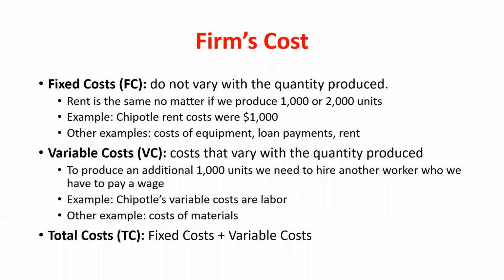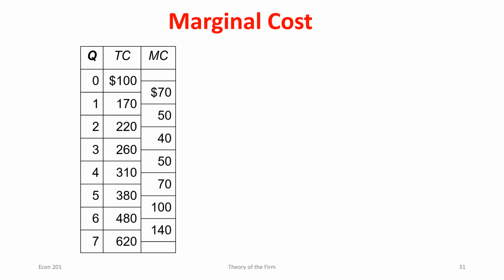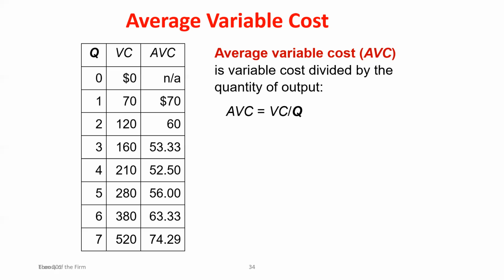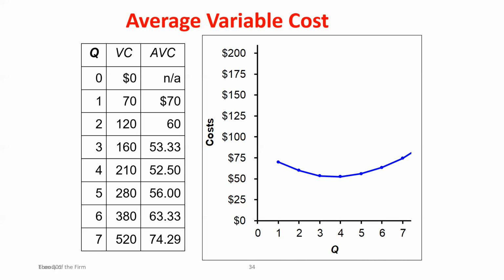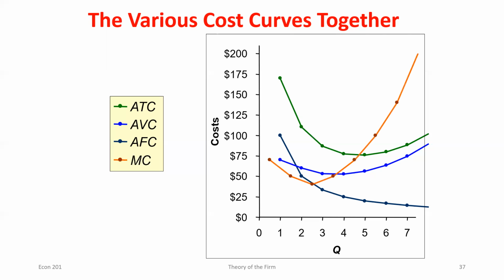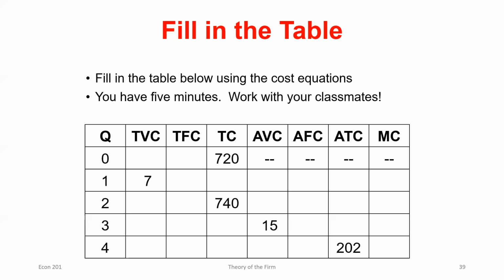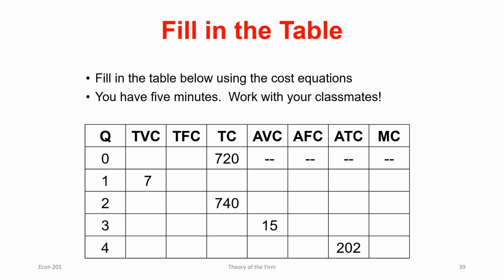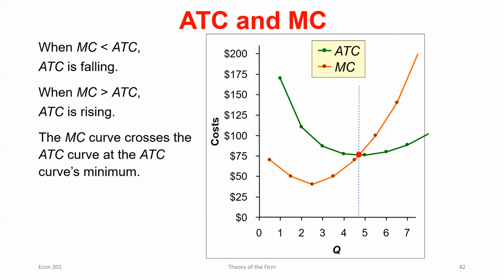ECON 201 Class Recording 10/8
Average Total, Fixed and Variable Costs, Firm's cost structures